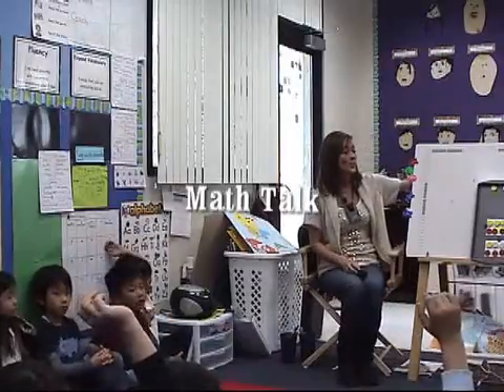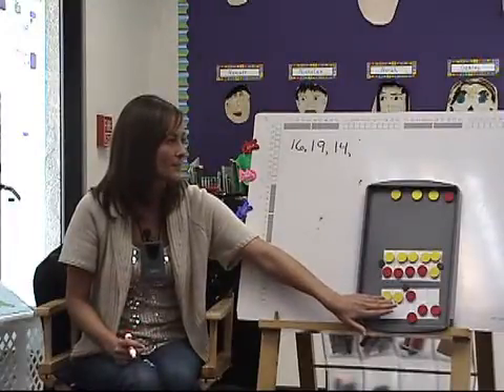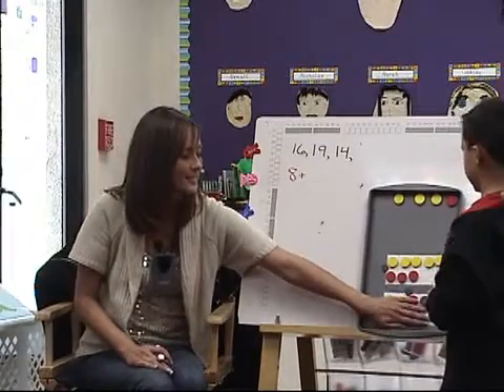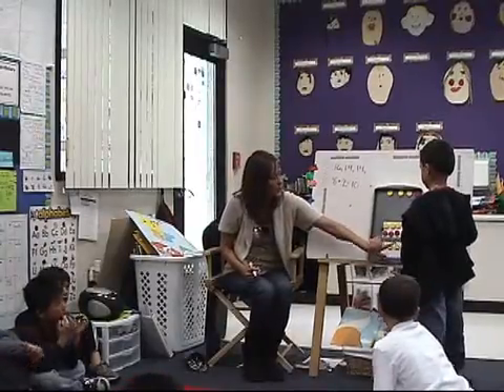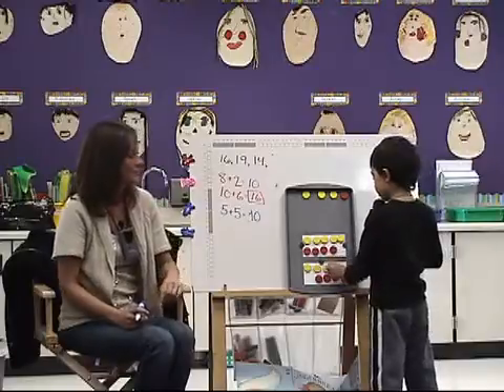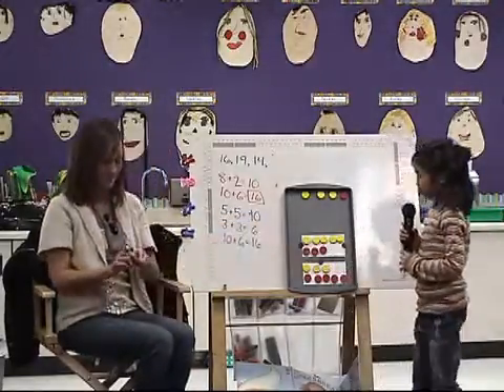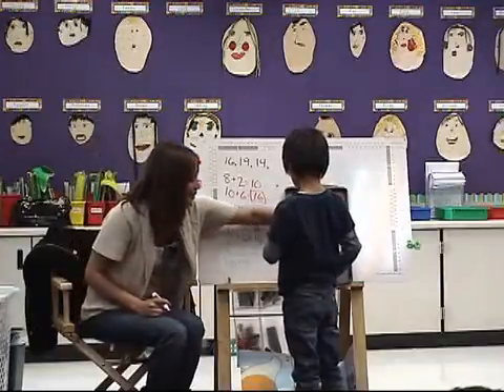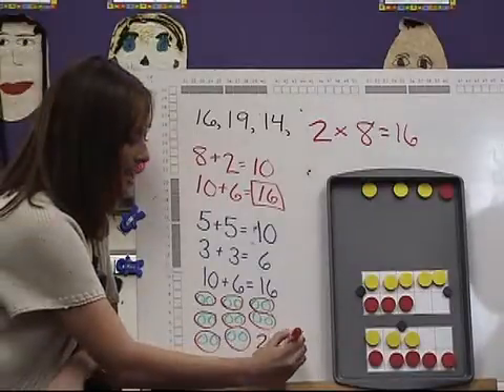Professional Development: Math Talks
Poway Unified Professional Development